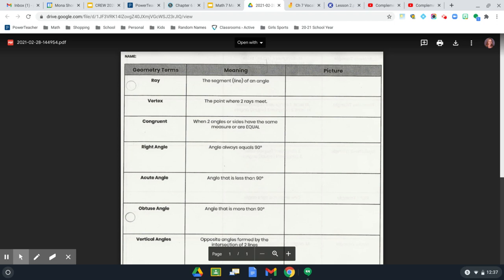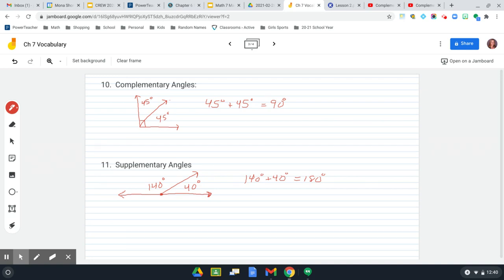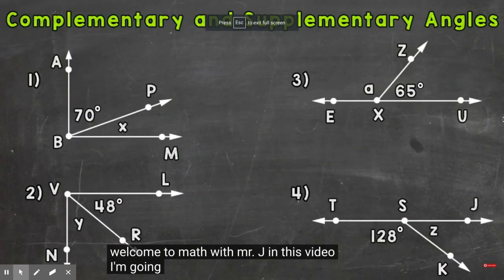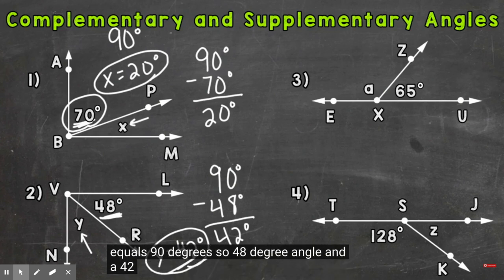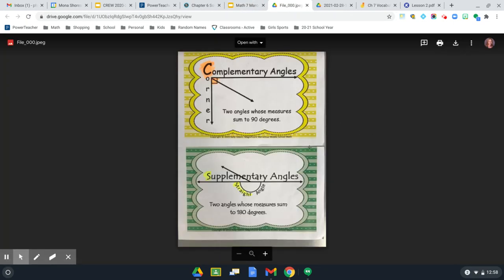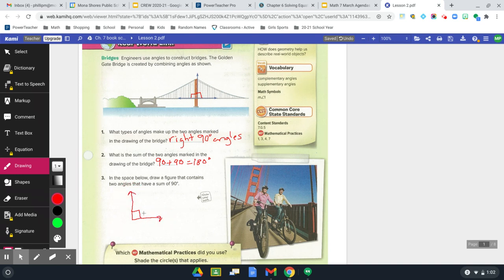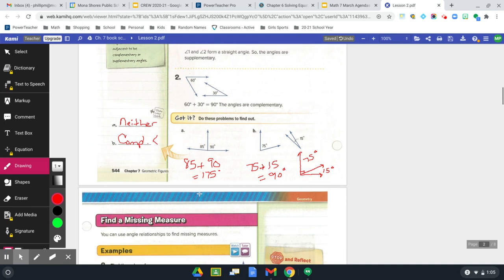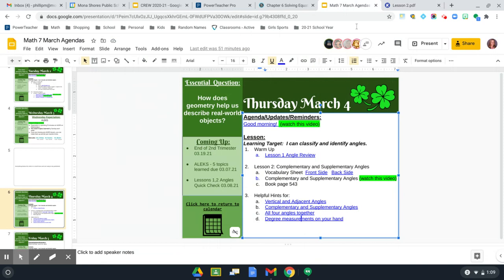Ch. 7 Compl and Suppl Angles Part 2